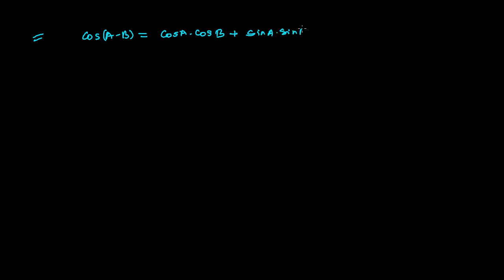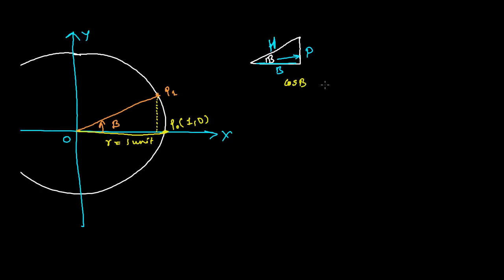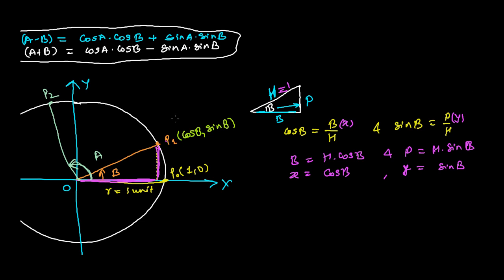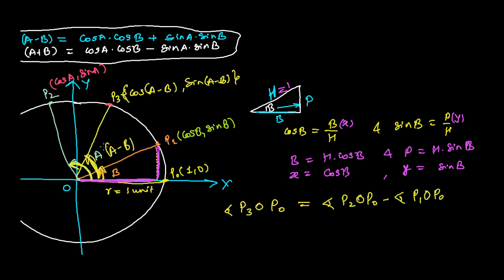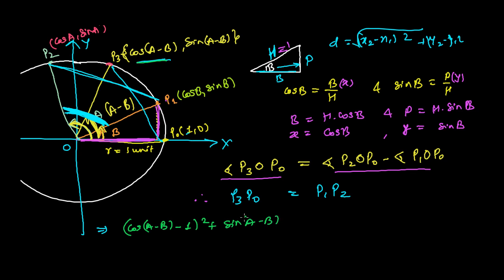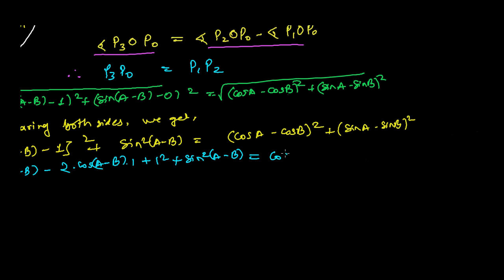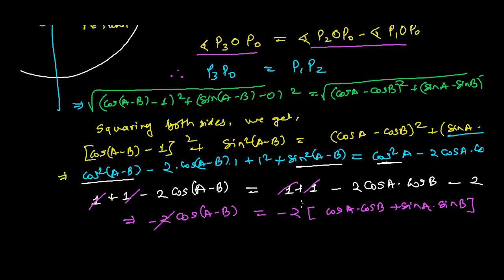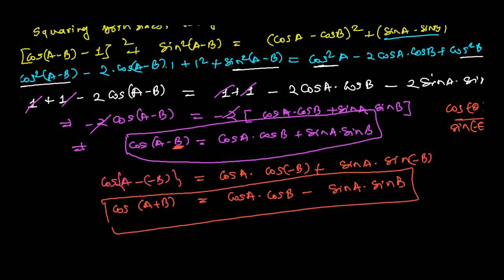Proof: Trigonometric Ratios of Sum & Difference of Two Angle